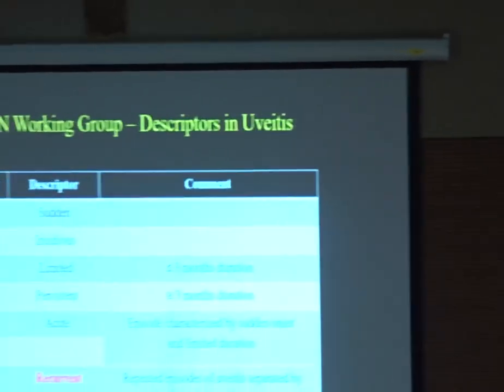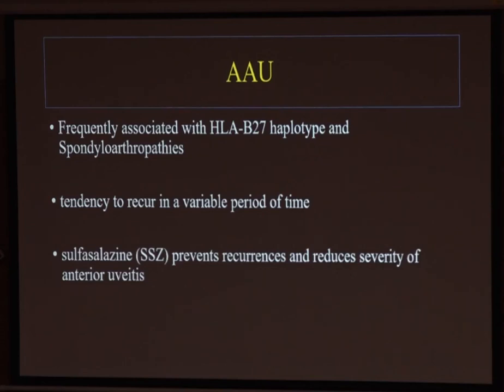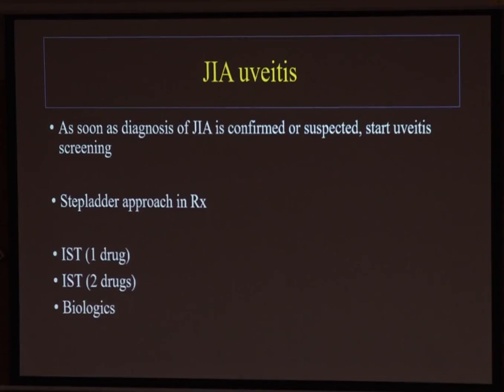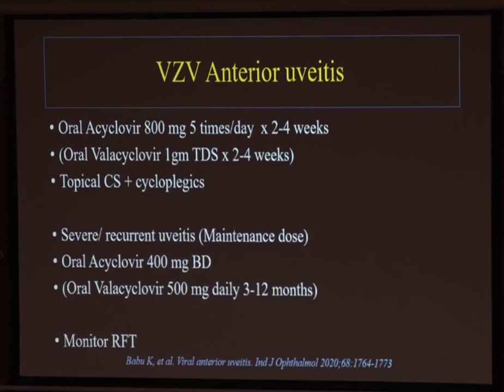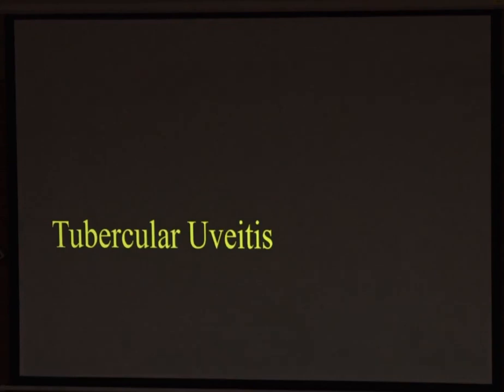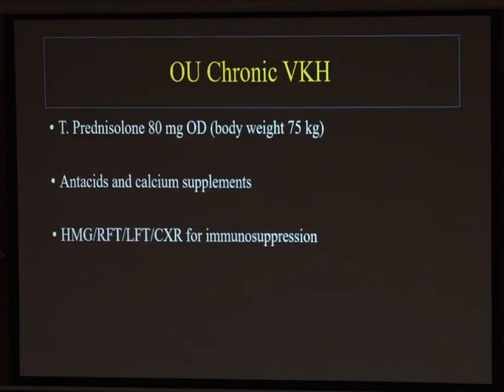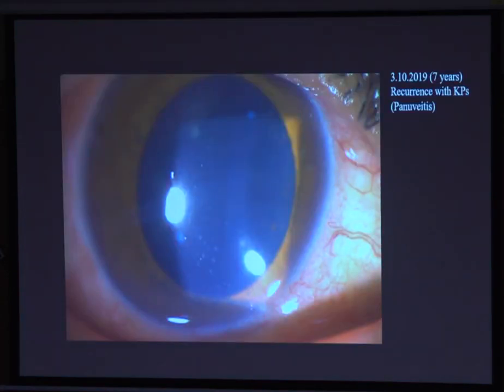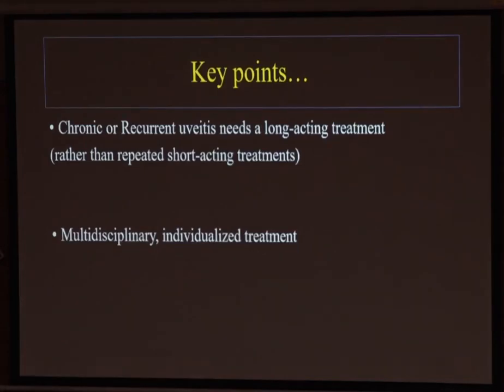PG Teaching April 2023 - Recurrent Uveitis